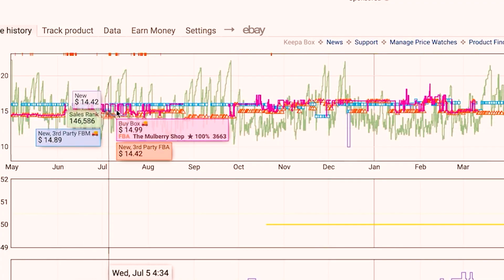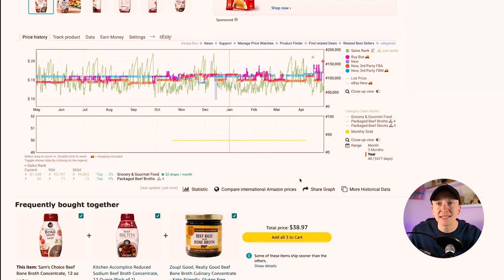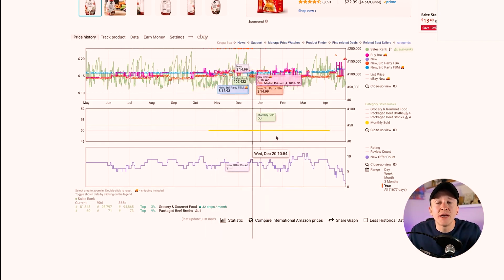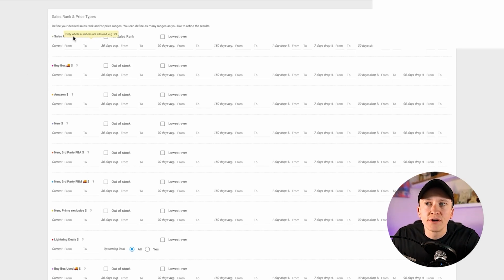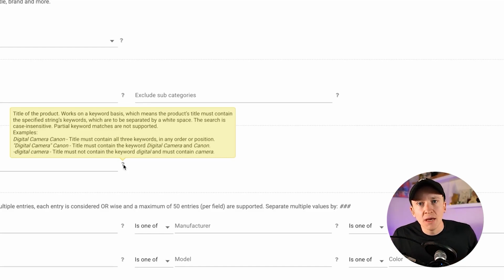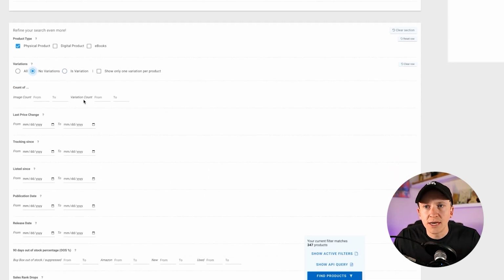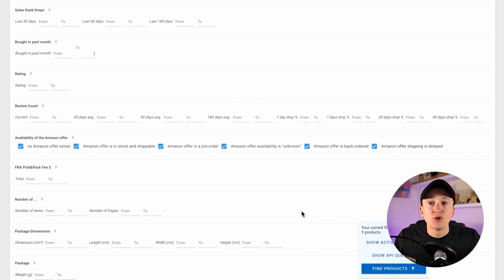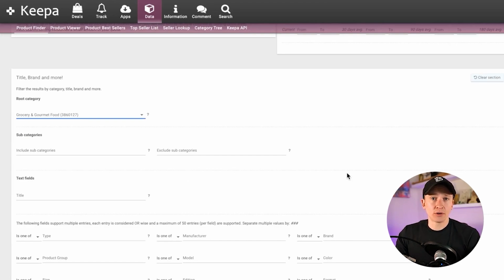Full Keepa Tutorial - Beginner to Expert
Using Keepa for Amazon FBA is an important part of selling online. In this video, Jimmy goes through a FULL Keepa Training, including the Keepa Chrome Extension and Keepa Data Product Finder!